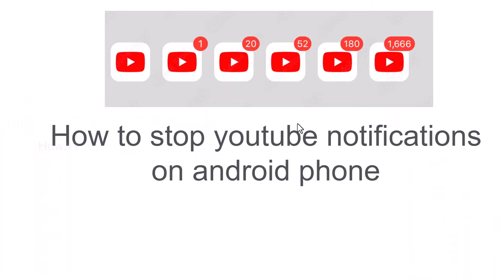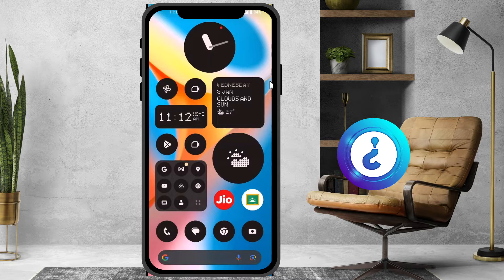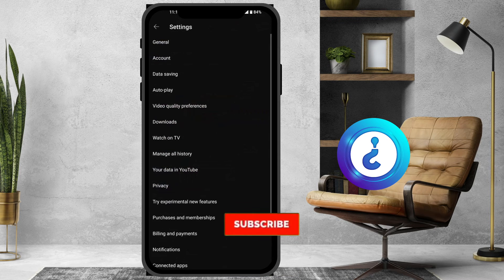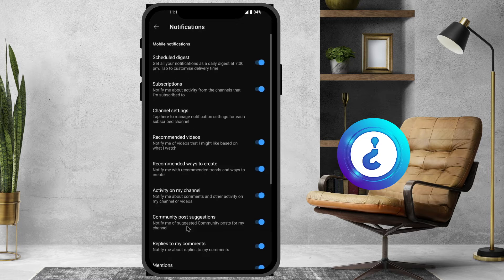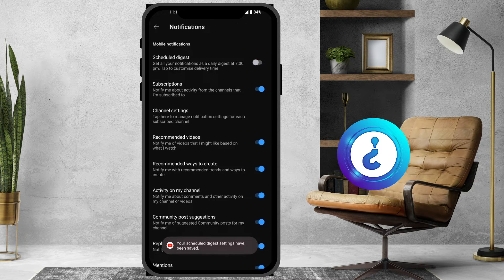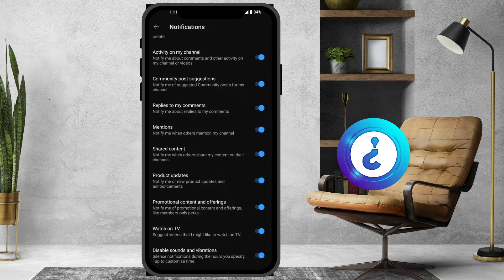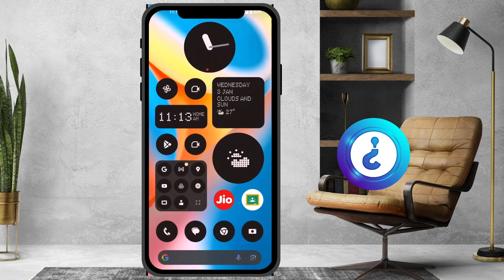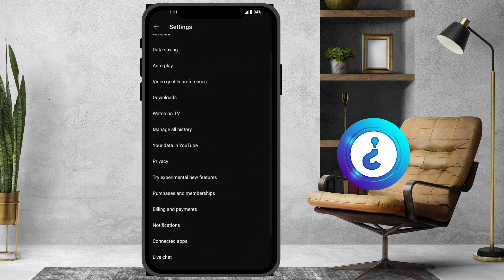How to stop YouTube notifications on android phone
This video tutorial will help you How to stop youtube notifications on android phone